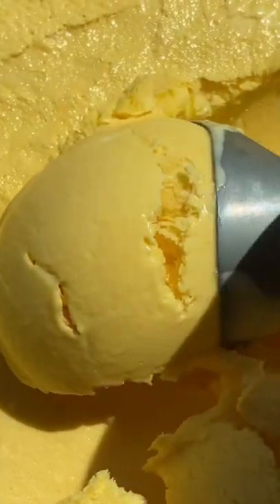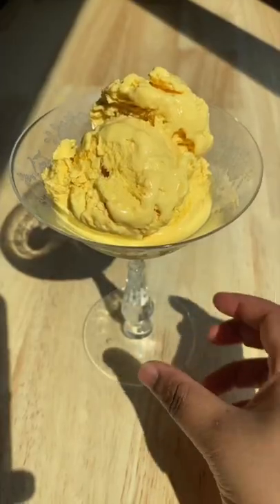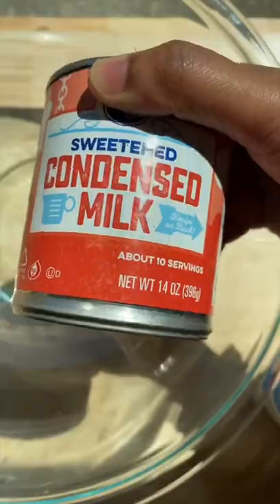Homemade Kesar Mango Ice Cream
Mango Season Is Upon Us!  I’ve Been Trying To Get My Hands On Some Juicy Juicy Mangoes But They Are Hard To Get Even During Mango Season. Unfortunately, Indian Mangoes Like Kesar Mangoes And Alphonso Mangoes Are Often Hard To Come By, Even In Indian Supermarkets. So Instead, I’ve Created A Mango Ice Cream That Uses The Kesar Mango Pulp, Which Is Much Easier To Find All Year Long, Along With Three Other Ingredients To Make A Simple No-Churn Mango Ice Cream Guaranteed To Satisfy That Sweet Tooth.

Checkout the full recipe on the blog!